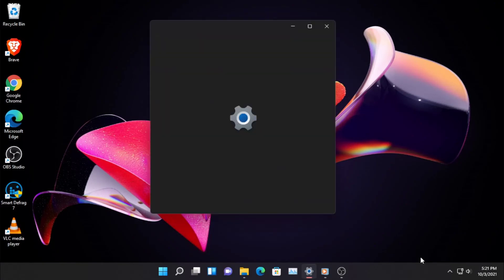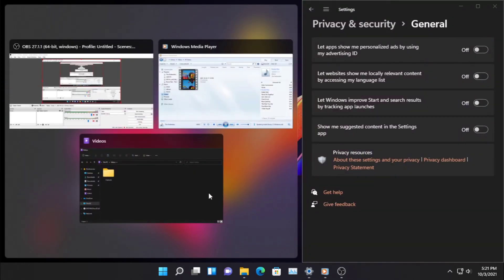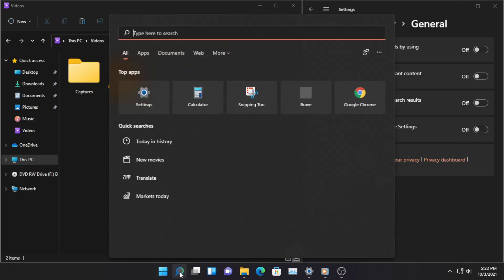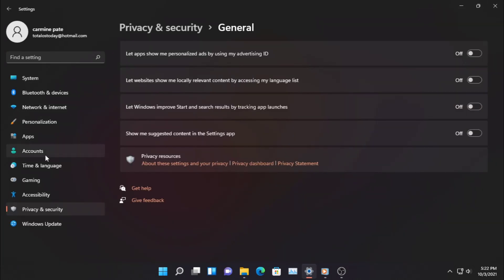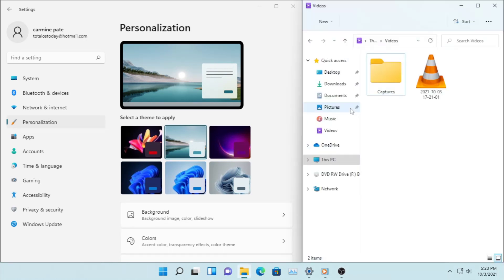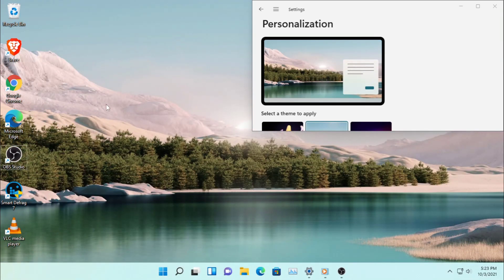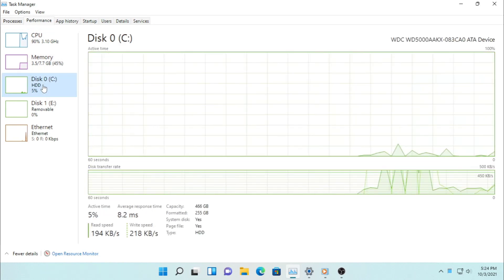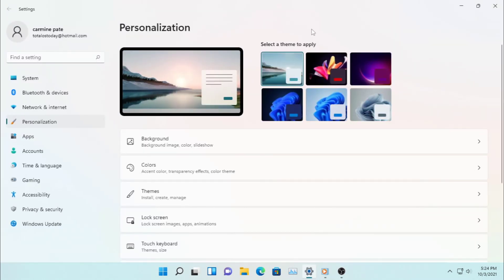Windows 11 Full Install. Wait, FASTER Than Linux? What?!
Here's the deal: FULL install, not virtual box. Dual core, AMD Athlon, 8 GB Ram, ORIGINAL HDD. This should not be happening but it did. Dual boot with Zorin OS 16 Pro on a Lenovo Desktop. You tell me.